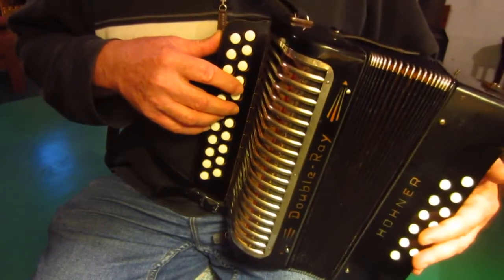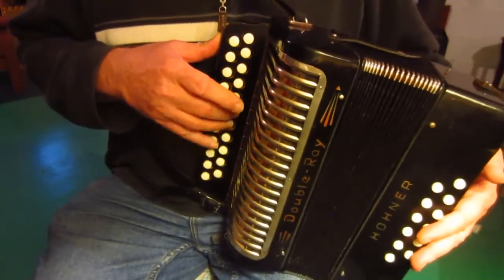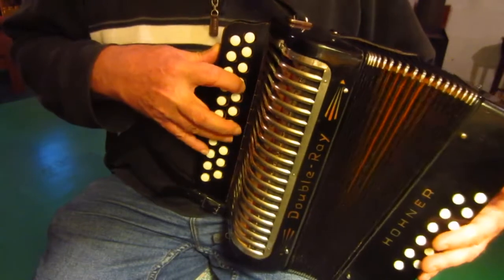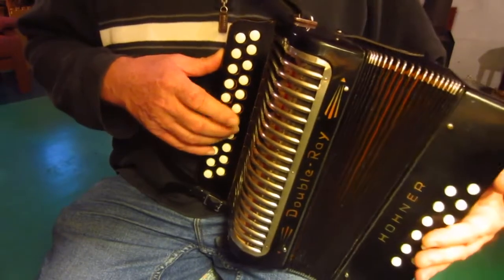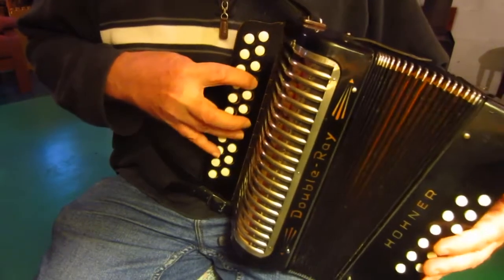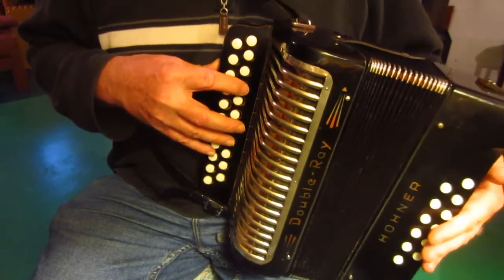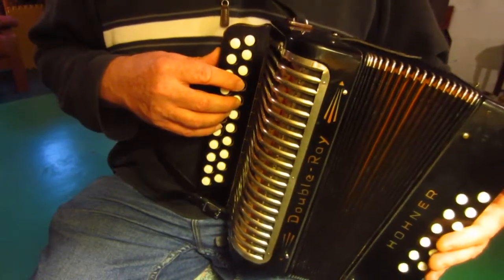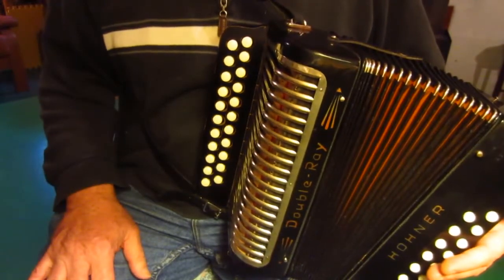Winnie Hayes' jig in E for C#/D box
Siamsa School of Irish Music - button box lessons. Autumn 2013 program. Skip using these lnks:.
0:01 Complete tune - toune au complet
0:50 First part - première partie
4:08 Second part - deuxième partie
7:33 Review of techniques used - révision des techniques employées
7:58 How to execute fake rolls - les rolls simulés
12:16 Source of the tune (Charlie Piggott) and possibilities for playing it in A